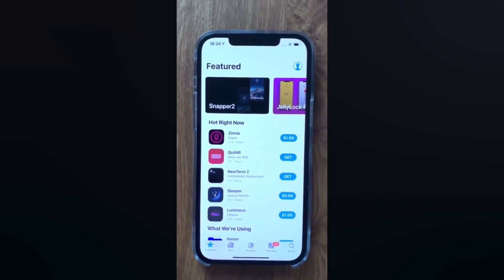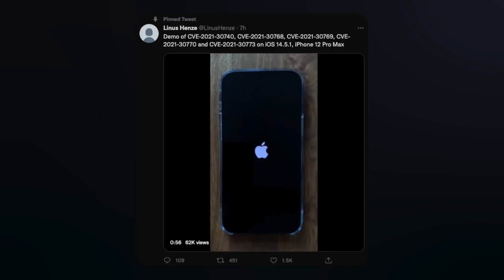iOS 15 Jailbreak Update - New UNTETHERED Jailbreak Demo on iPhone 12 Pro Max!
NEW iOS 14.5.1 Untethered Jailbreak Demo and Jailbreak iOS 15 Updates! Everything you NEED to know about iOS 15, jailbreaking, iOS 14.8 and when to expect the next Jailbreak.

Today we discuss the latest Jailbreak Updates, the release of iOS 15, the recent demo of an untethered iOS 14.5.1 Jailbreak on an iPhone 12 Pro max, and when we are likely to see the next big iOS 14 jailbreak and first iOS 15 Jailbreak release! Lets discuss!

After recording, it sounds like Linus will be releasing his research on these vulnerabilities demoed in the iOS 14.5.1 Jailbreak. This will be insane if an Untethered iOS 14.5.1 Jailbreak releases in 2021!